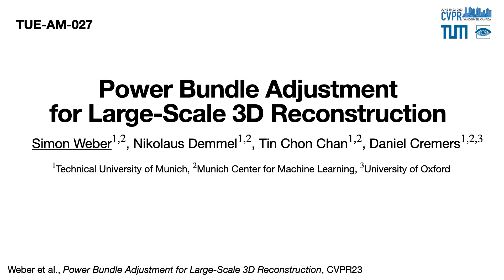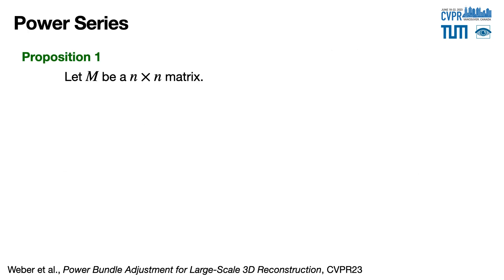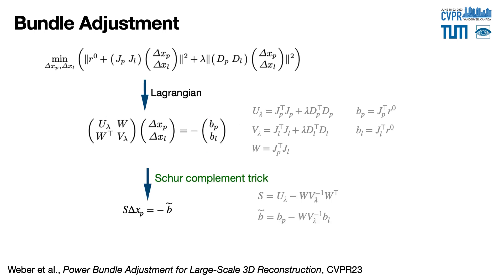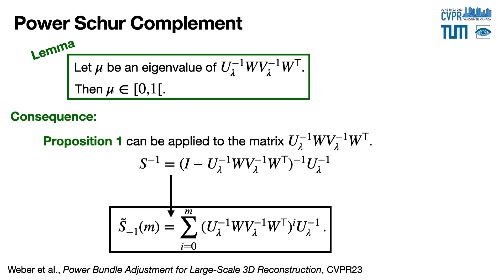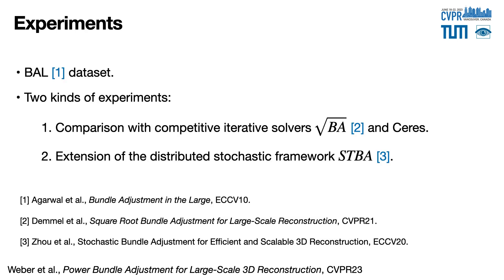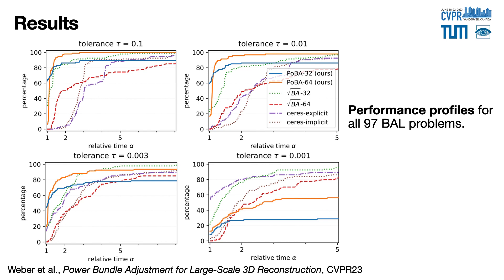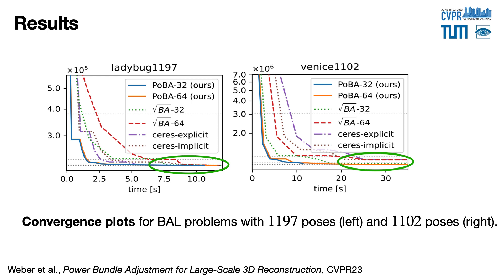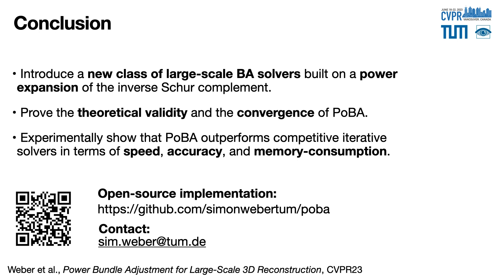[CVPR 2023] Power Bundle Adjustment for Large-Scale 3D Reconstruction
Conference on Computer Vision and Pattern Recognition (CVPR), 2023

Publication: Power Bundle Adjustment for Large-Scale 3D Reconstruction

Authors: Simon Weber, Nikolaus Demmel, Tin Chon Chan, Daniel Cremers

Abstract:
We introduce Power Bundle Adjustment as an expansion type algorithm for solving large-scale bundle adjustment problems. It is based on the power series expansion of the inverse Schur complement and constitutes a new family of solvers that we call inverse expansion methods. We theoretically justify the use of power series and we prove the convergence of our approach. Using the real-world BAL dataset we show that the proposed solver challenges the state-of-the-art iterative methods and significantly acceleates the solution of the normal equation, even for reaching a very high accuracy. This easy-to-implement solver can also complement a recently presented distributed bundle adjustment framework. We demonstrate that employing the proposed Power Bundle Adjustment as a sub-problem solver significantly improves speed and accuracy of the distributed optimization.